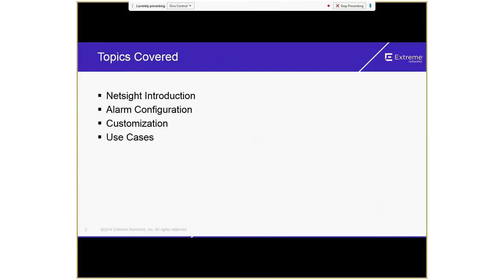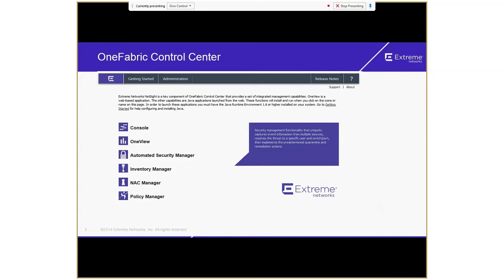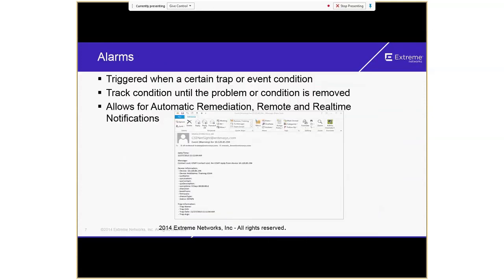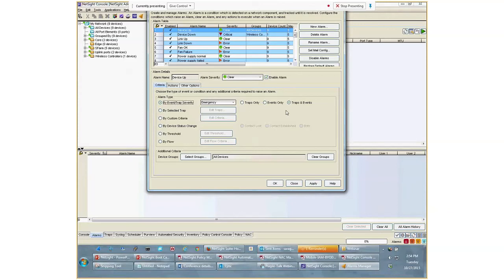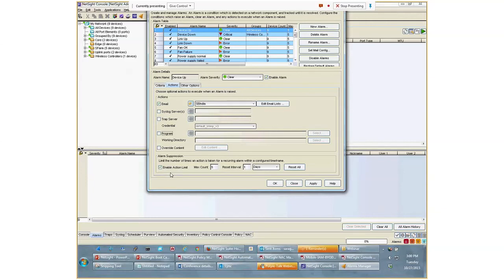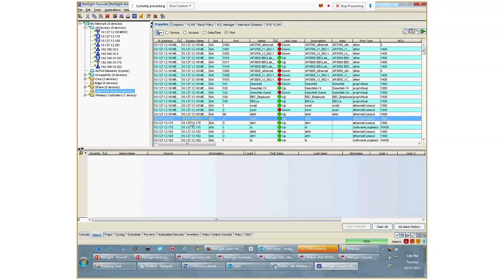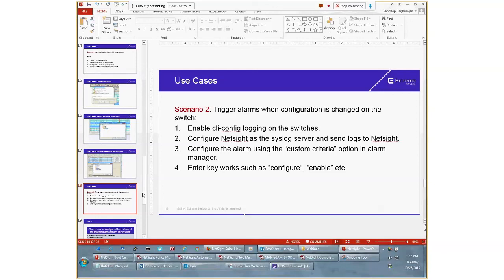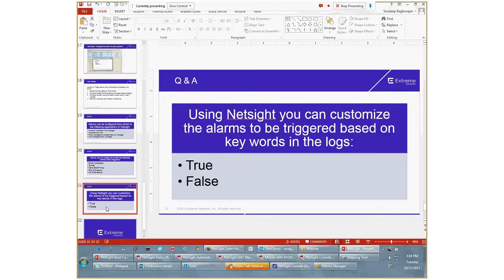Purple Talk Webinar Week 3 - Netsight Alarm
Netsight Alarm -  Alarm creation , customization and use cases.

In this session we will discuss about how to configure the Netsight NMS alarms and customize it.